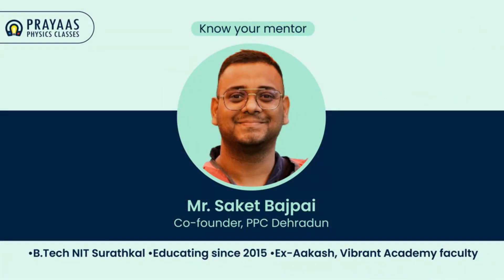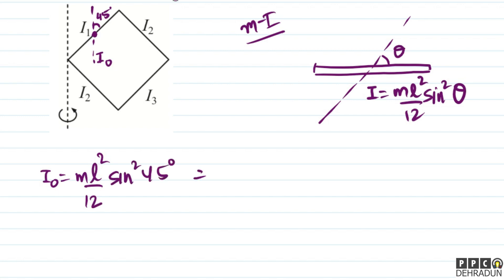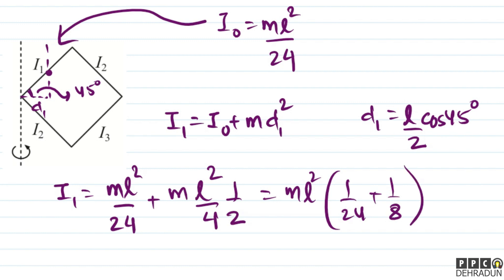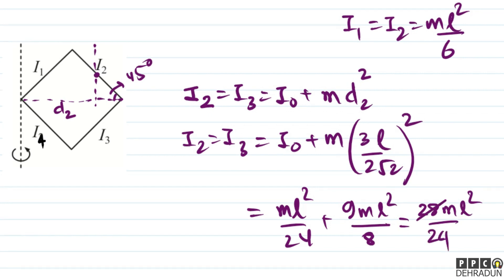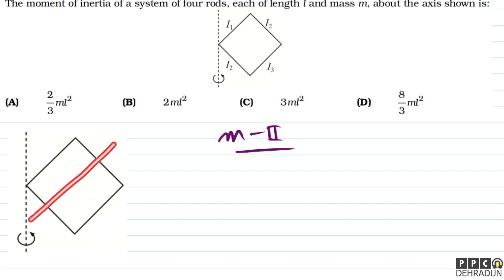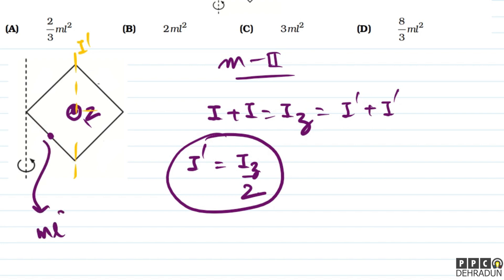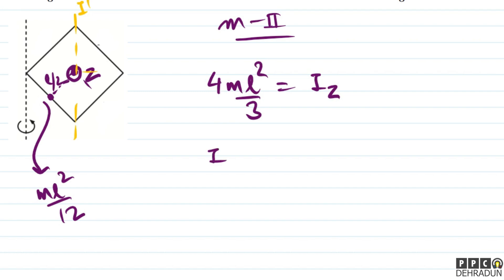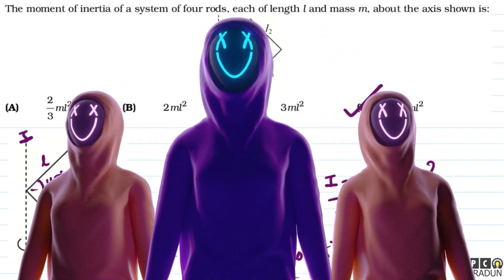6. ROTATIONAL MOTION | ADVANCED PROBLEM | MOMENT OF INERTIA OF FOUR RODS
The moment of inertia of a system of four rods, each of length l and mass m, about the axis shown is
6. ROTATIONAL MOTION | ADVANCED PROBLEM | MOMENT OF INERTIA OF FOUR RODS